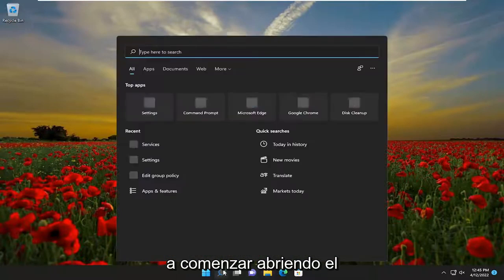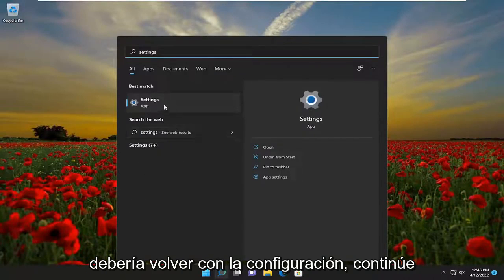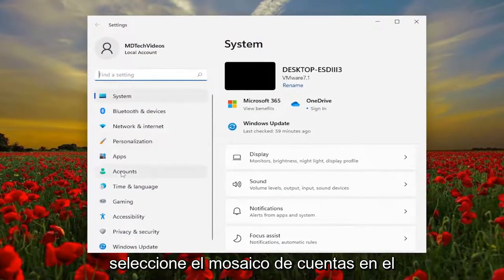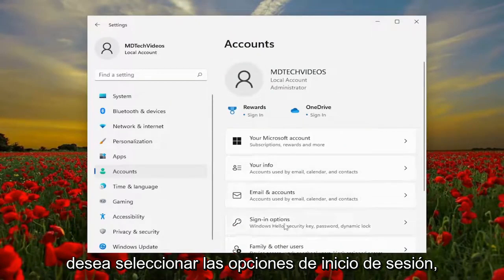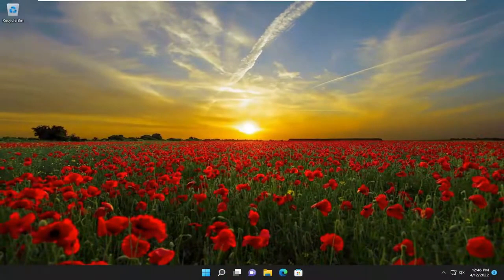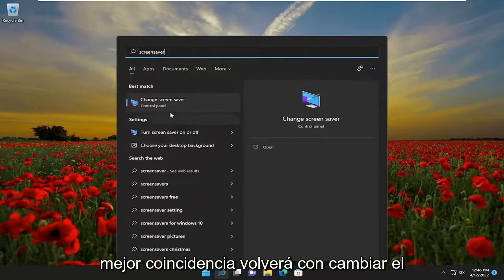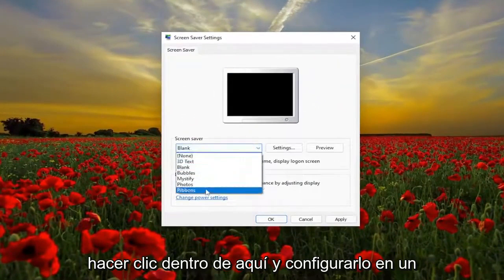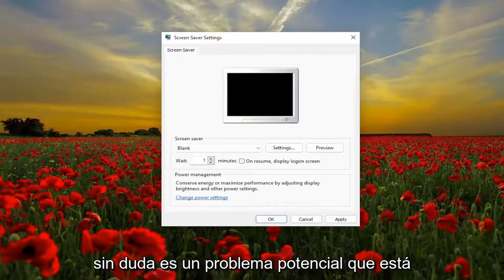Como desactivar el bloqueo automático de Windows 11 [Tutorial]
Evite que la computadora bloquee Windows 11 automáticamente [Tutorial]

Microsoft no ofrece una forma sencilla de desactivar la función de bloqueo de pantalla con la aplicación Configuración o el Panel de control clásico. .

Problemas abordados en este tutorial:
evitar que la computadora bloquee Windows 11 automáticamente

¿Su PC con Windows se bloquea automáticamente con demasiada frecuencia? Si ese es el caso, probablemente se deba a que alguna configuración en la computadora está activando la aparición de la pantalla de bloqueo, y eso está bloqueando Windows 11/10, incluso cuando lo deja inactivo por un período breve.